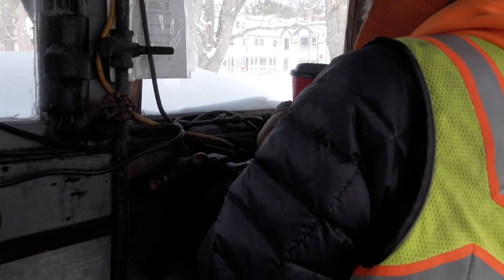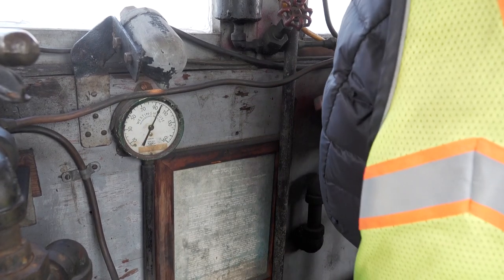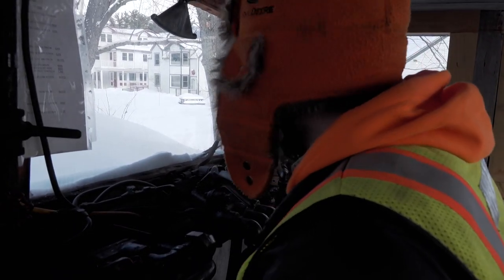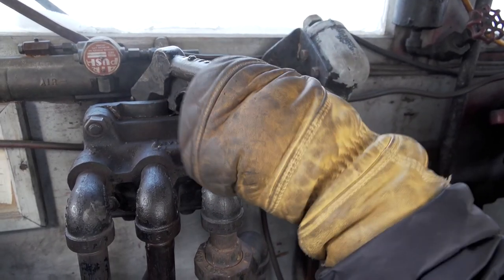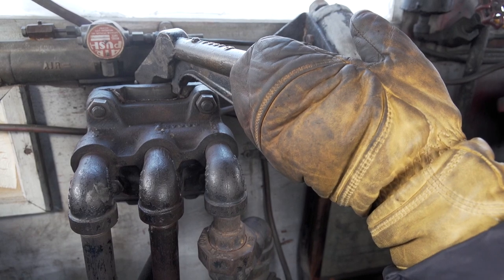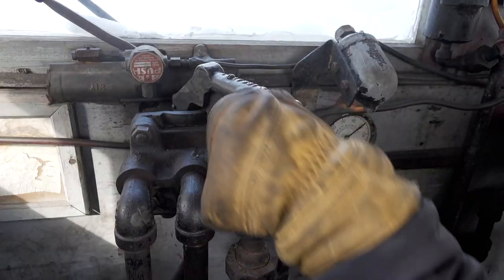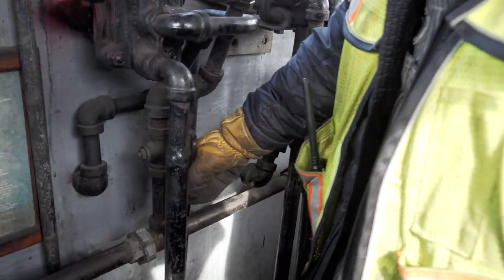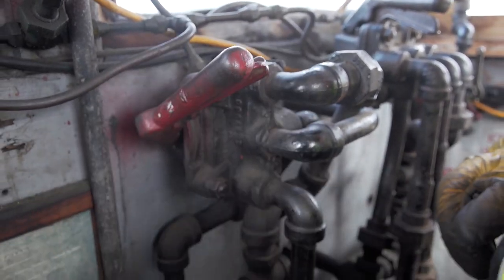Conway Scenic Railroad's Snow Plow in action!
See our Russell Snow Plow in action built in 1934. Originally owned by Central Vermont Railroad and obtained by Conway Scenic Railroad in 2008.